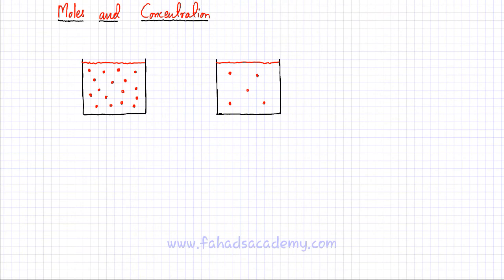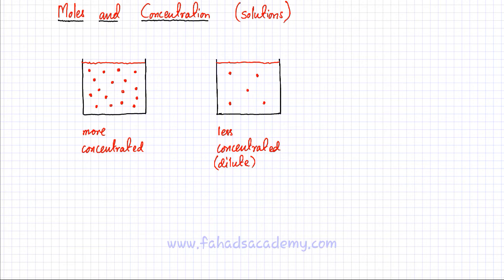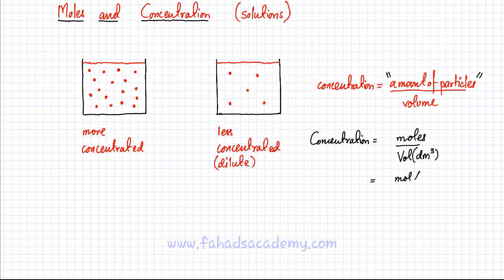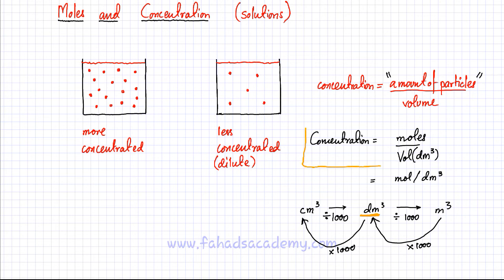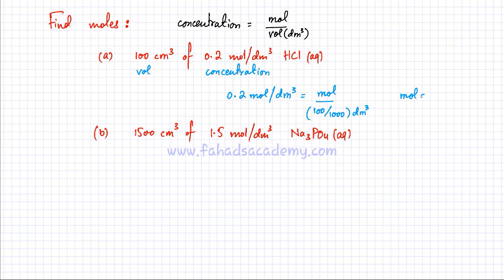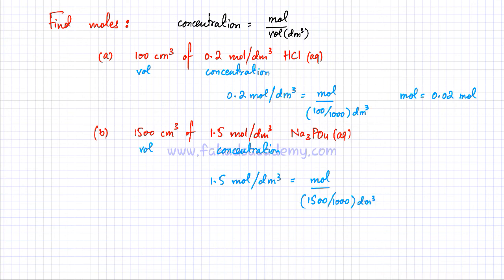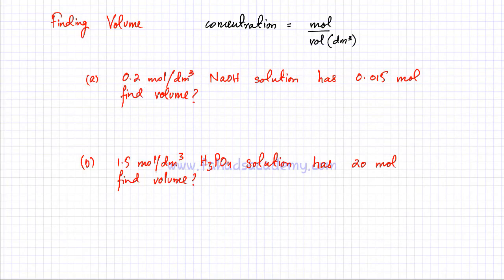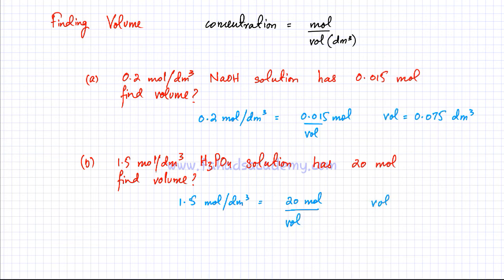Basic : Moles and Stoichiometry 4 : Concentration equals Moles divided by Volume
In this video we will introduce how to calculate moles in solutions using concentration and volume. A number of practice questions would be solved to clarify the concept.